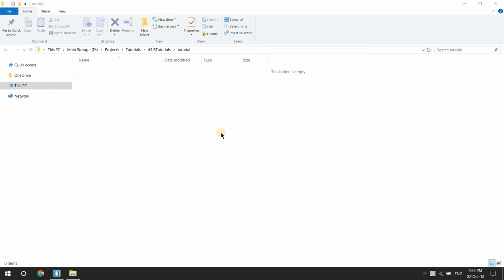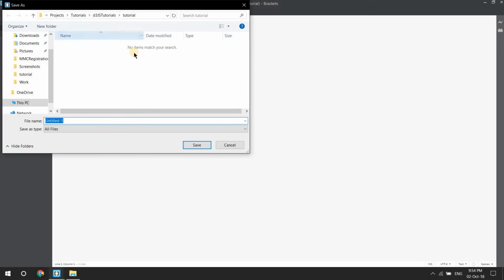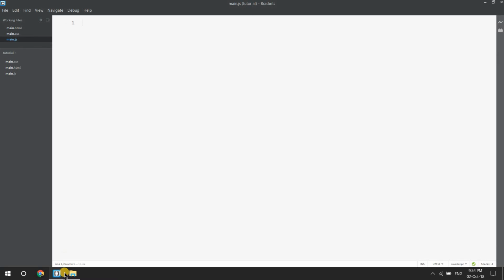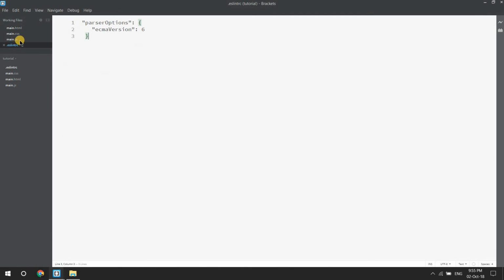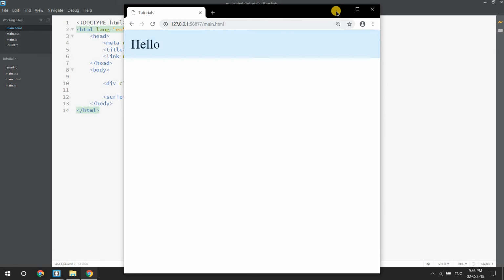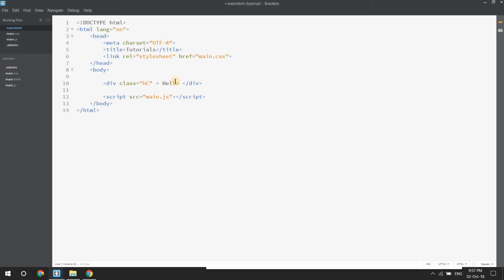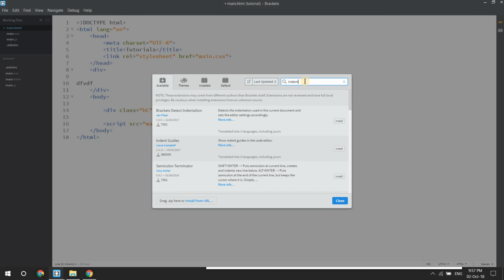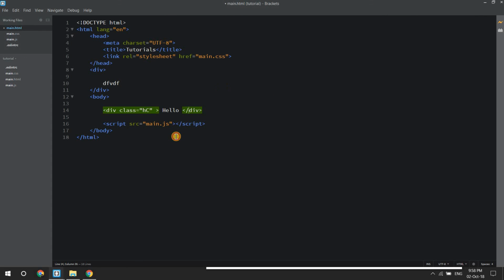10Web development - web project setup in Brackets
In this video we are going to setup a new project. We will need it in the next tutorials.

Code from video:
.eslintrc
"parserOptions": {
   "ecmaVersion": 6

/*jslint browser: true */
/*global window */

Indentator